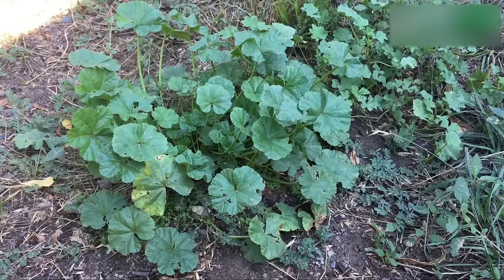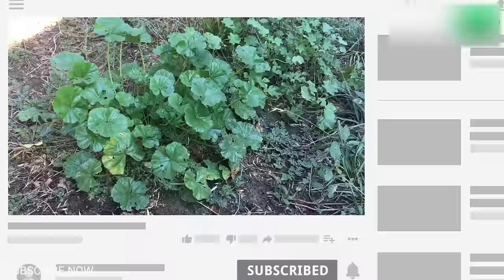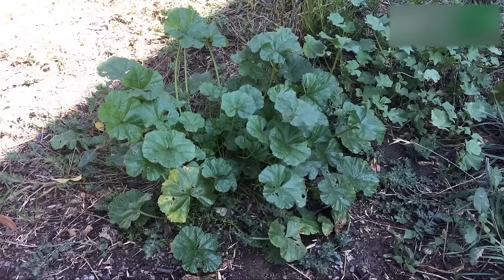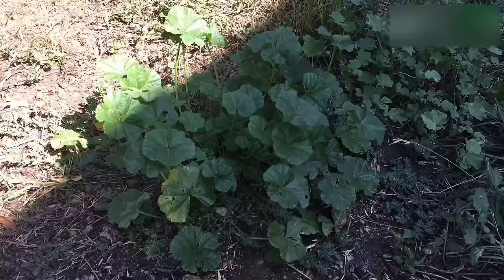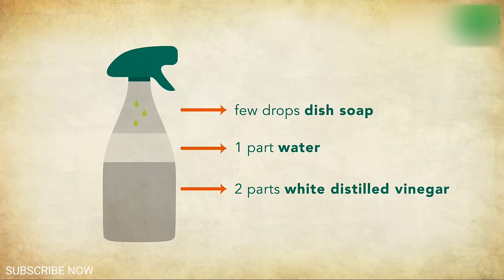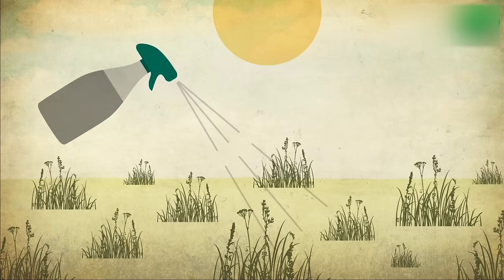How to make WEED KILLER / HERBICIDE at home | How to Kill weeds Naturally | Organic Herbicide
Pulling weeds one by one is usually the task gardeners hate most. But here we have other ways to get rid of those pesky plants. perhaps you're considering using a common weed killers,
but those contain harmful chemicals that trowel through the soil to other plants. They can even stay in your soil for as long as a year. These synthetic chemicals are also dangerous to use around pets and kids. For those who don't want to use chemical weed killer, these are better and safer option to get your weed free lawn and garden. Here are easy ways to kill weeds naturally.